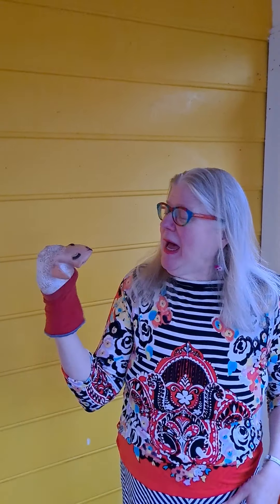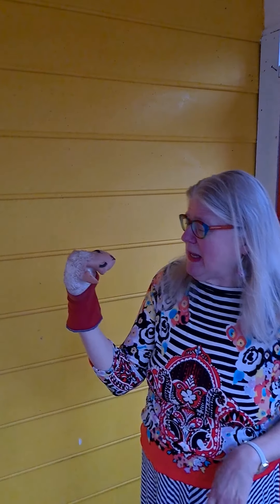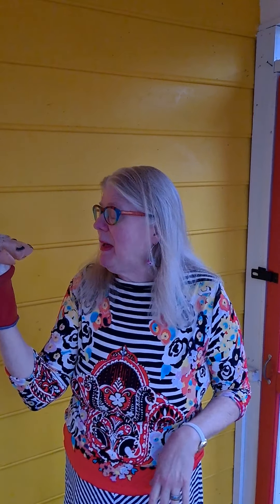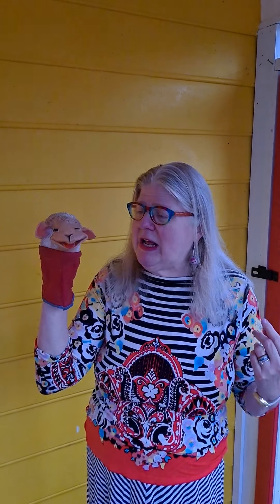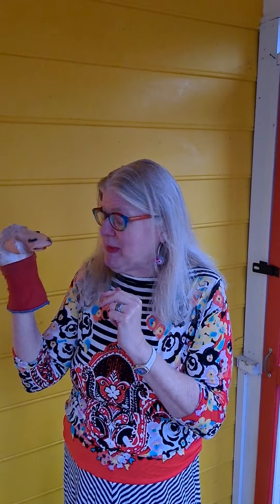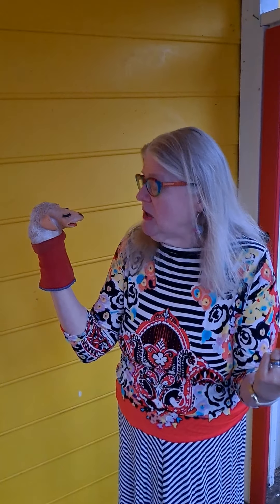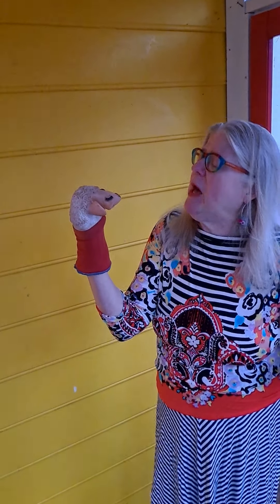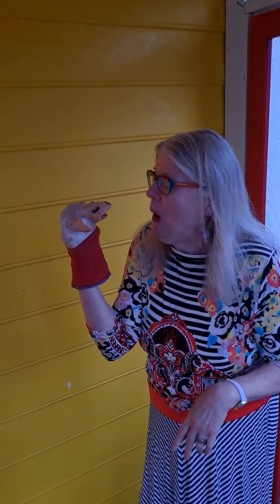Puppetryoga: Lamb Chop ( kubera mudra and flower breathing)